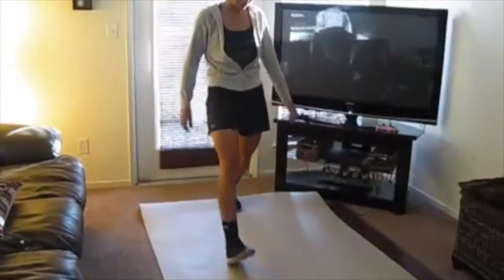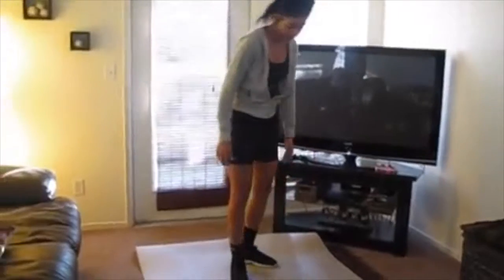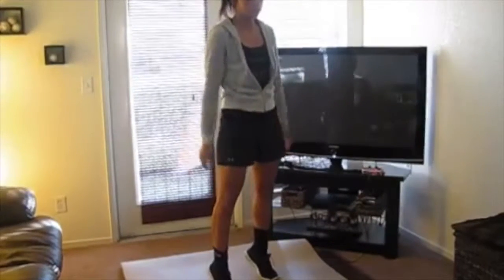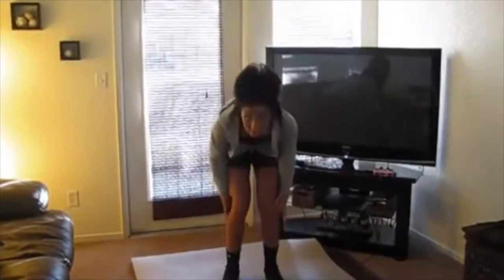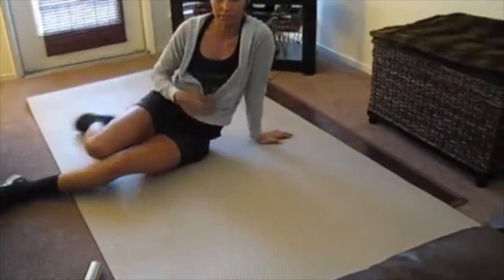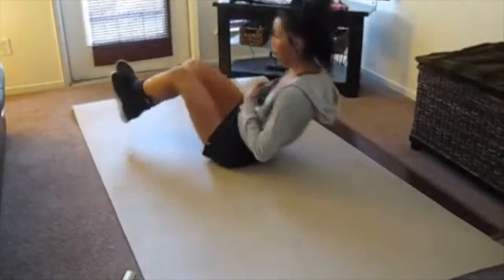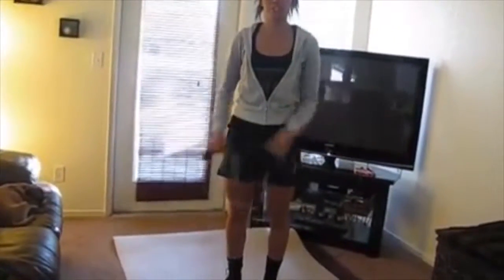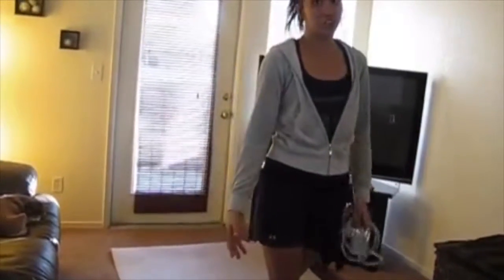At Home Workout